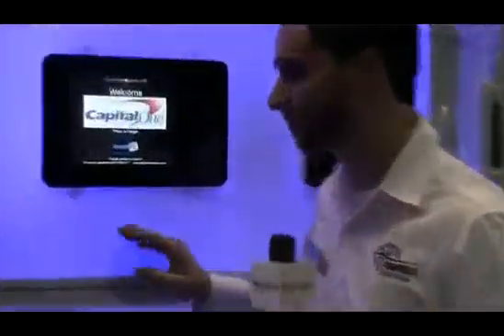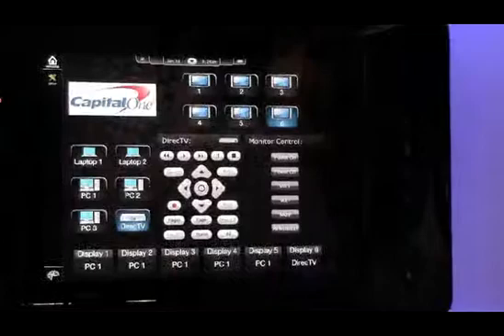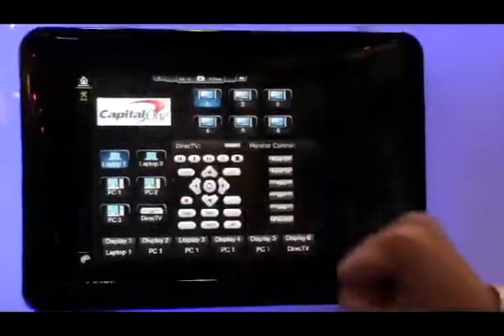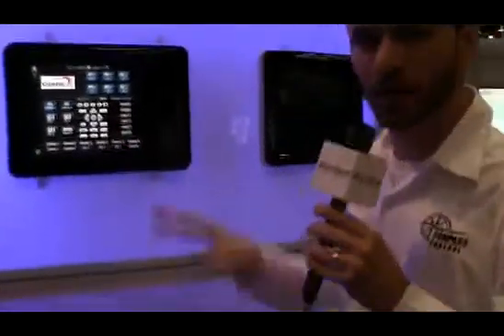InfoComm 2013 -- Compass Control Commercial Template -- Capital One 2